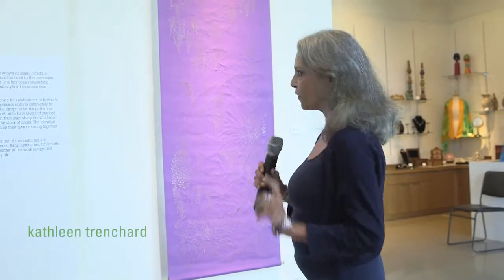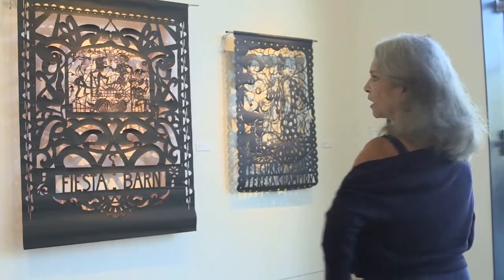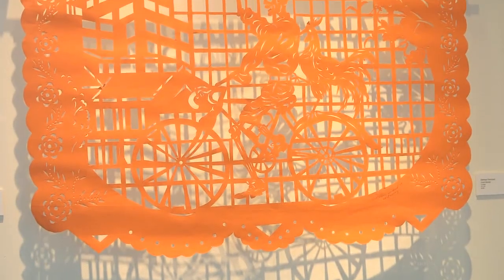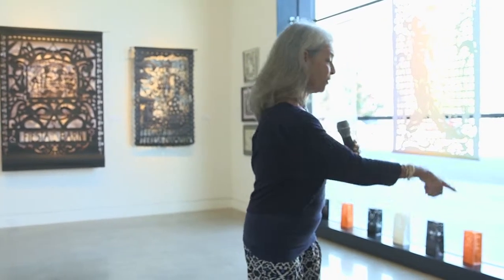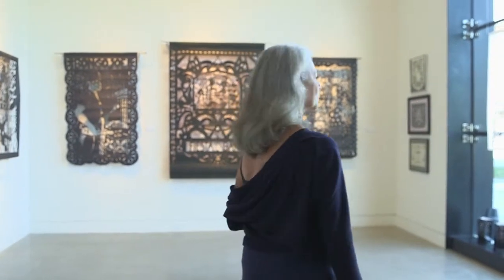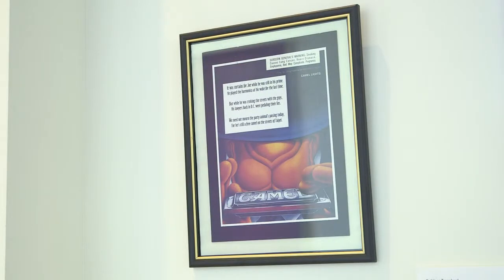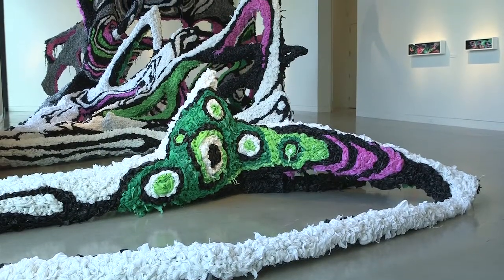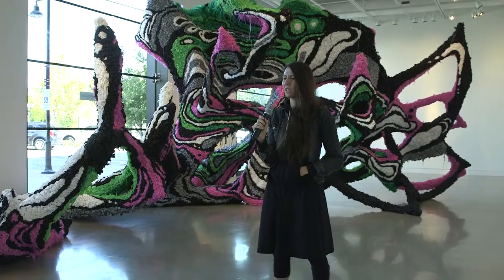Biotica & Follies: Crystal Wagner and Kathleen Trenchard, Artist Talk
Biotica: Crystal Wagner
Crystal Wagner received her MFA from the University of Tennessee in 1008 and her BFA from the Atlanta College of Art in 2004. Wagner’s work combines 2D and 3D forms while investigating alternative uses of materials through hybrid approaches to printmaking, sculpture, and installation. Her work consists of smaller shadowbox-like sculptures and large scale paper installation that fill the gallery space.

Follies: Kathleen Trenchard
A graduate of Pratt Institute in Brooklyn, New York with an MFA in printmaking and painting, Kathleen Trenchard maintains a studio near downtown San Antonio where she works in the Mexican tradition of papel picado, or punched paper. Her work explores contemporary designs, applications, and materials.